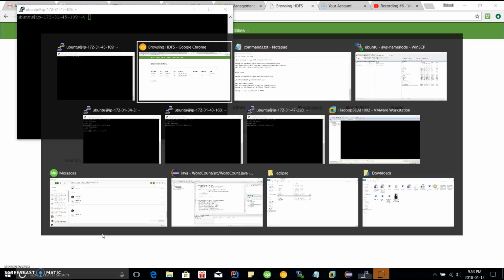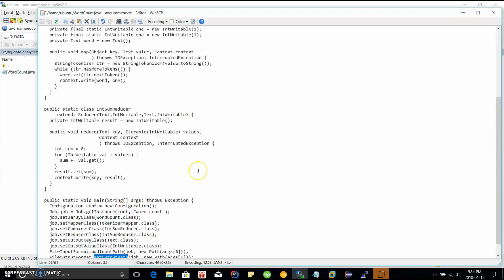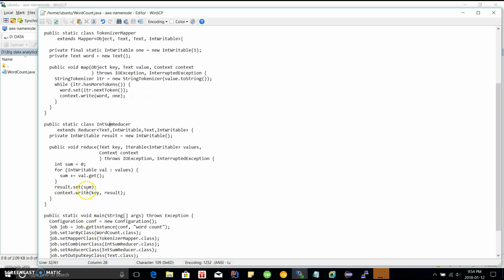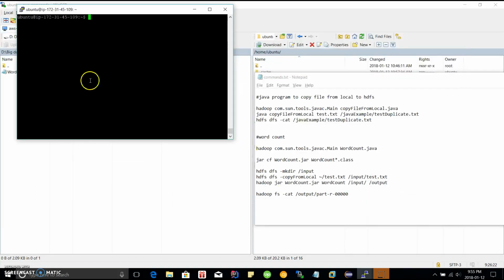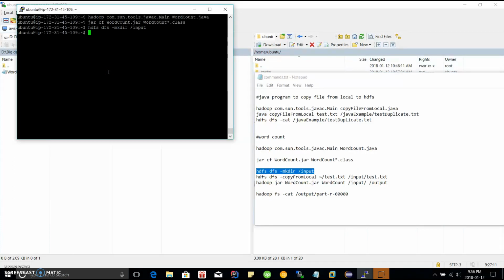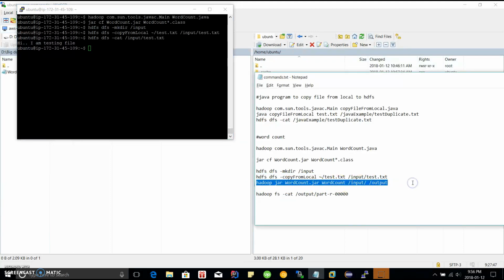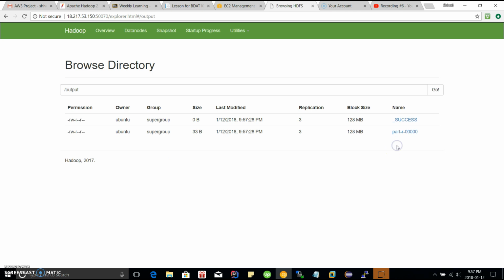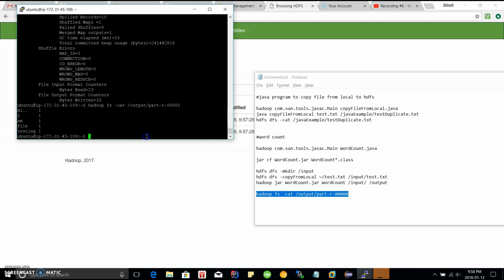Wordcount program on hadoop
Wordcount on hdfs